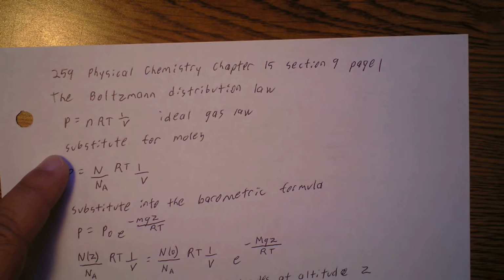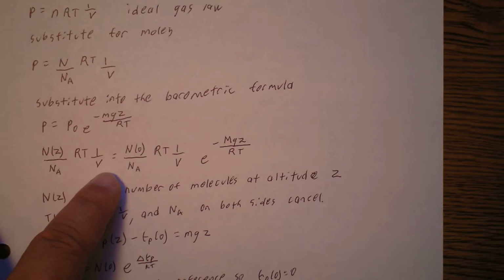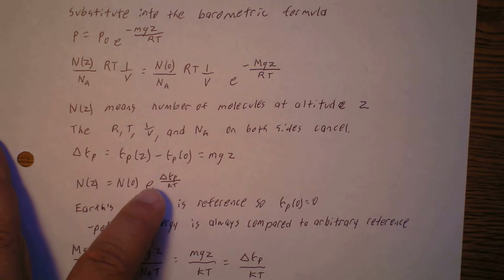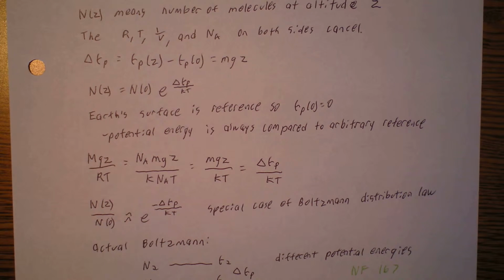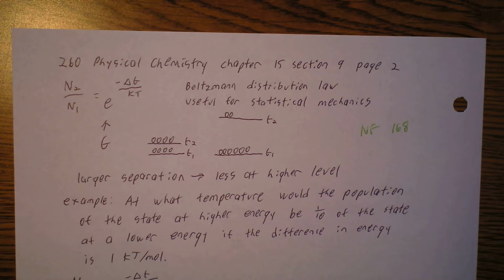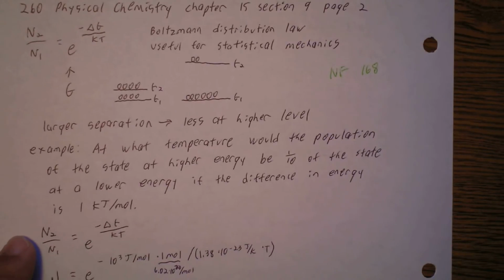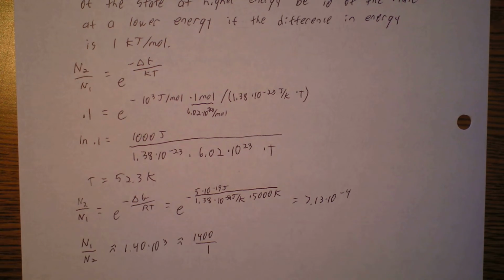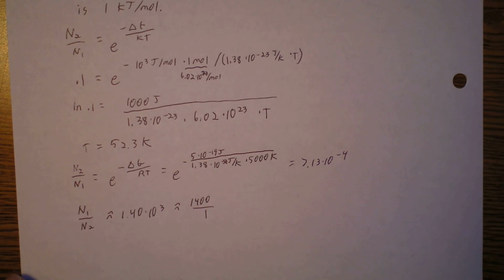Physical Chemistry, chapter 15, section 9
This continues physical chemistry.  This covers the Boltzmann Distribution Law.